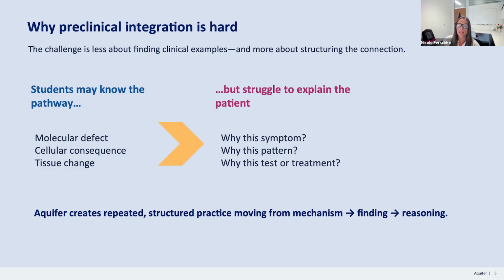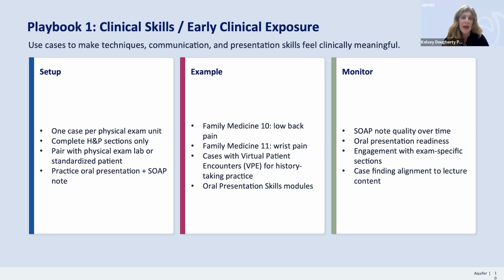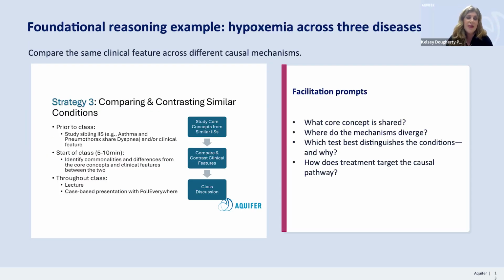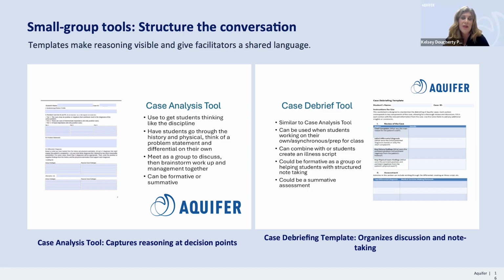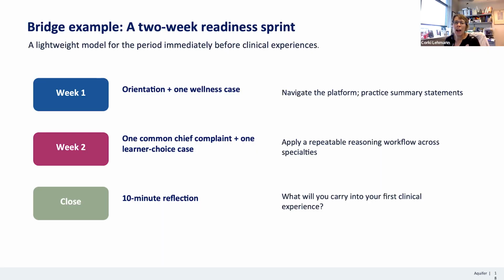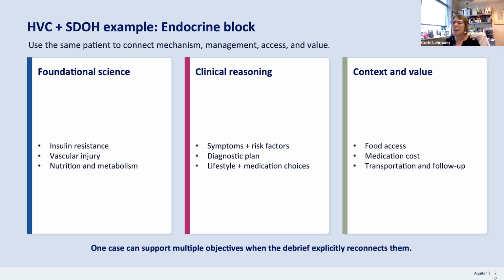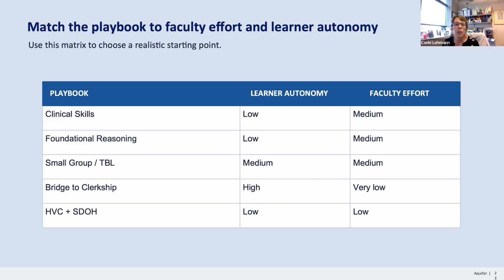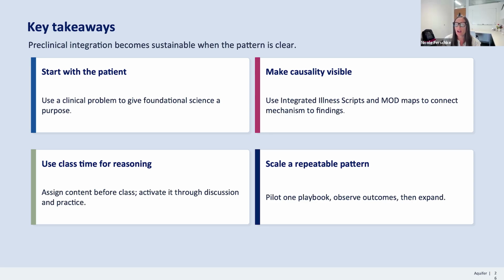Preclinical Learning Made Practical: Connecting Foundational Science and Patient Care with Aquifer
During this one-hour session, you’ll:

Discover how to use Aquifer to connect foundational science and clinical decision-making

Learn how to choose the right preclinical playbook

Explore five practical implementation playbooks

Move from idea to implementation

See how these tools can make foundational science more clinically meaningful, strengthen early clinical reasoning, and give students repeated opportunities to apply what they are learning to patient care.